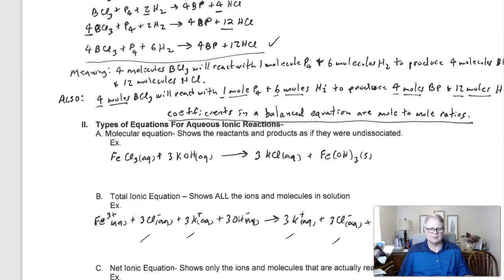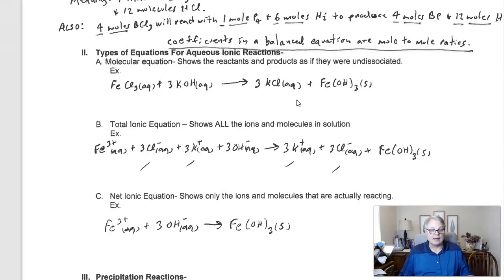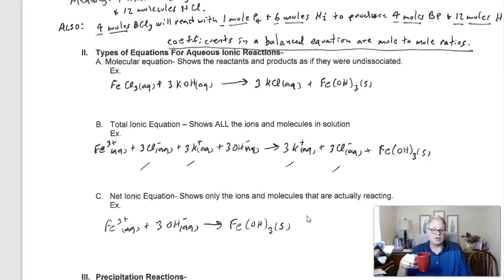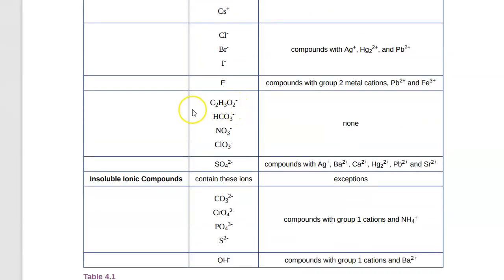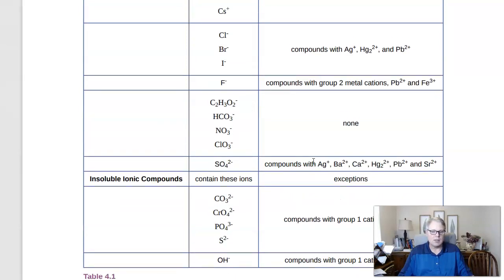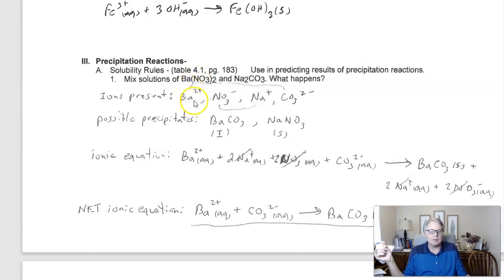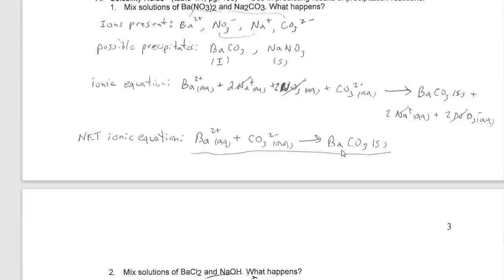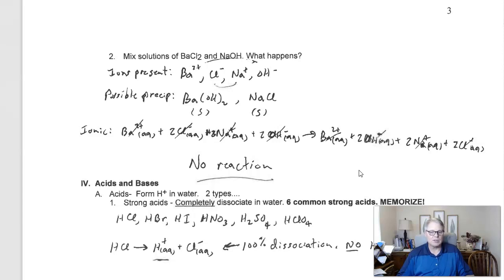Chem1411: Ch. 4.2: Types of Equations and Precipitation Reactions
A discussion of the differences between Molecular, Total Ionic, and Net Ionic Equations and predicting results of Precipitation Reactions.